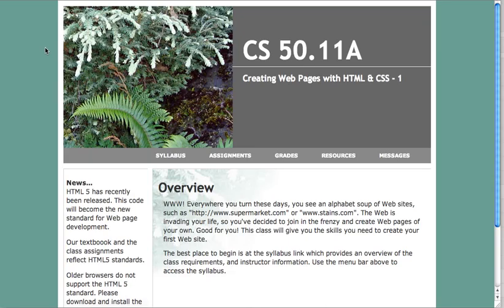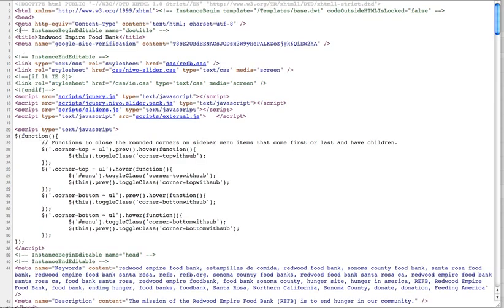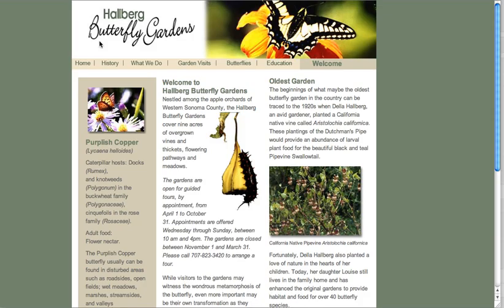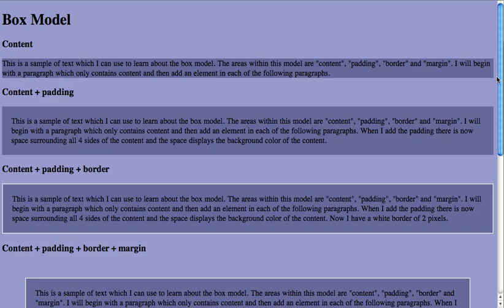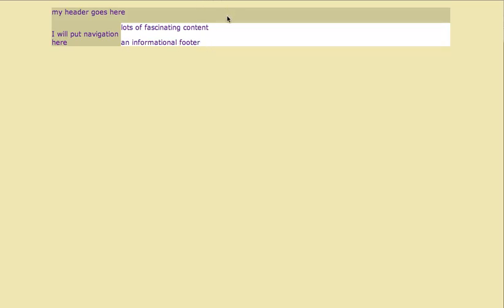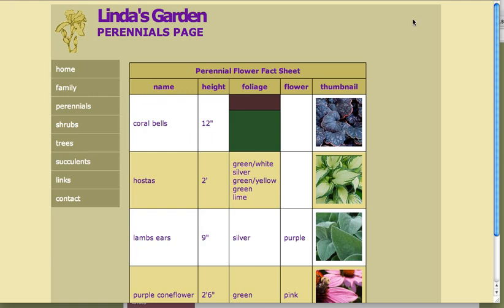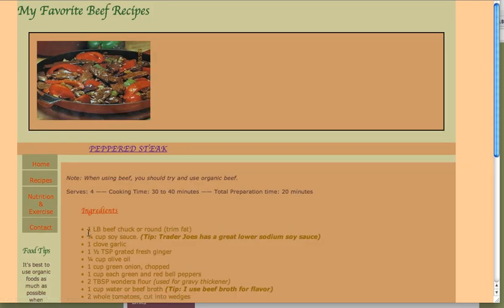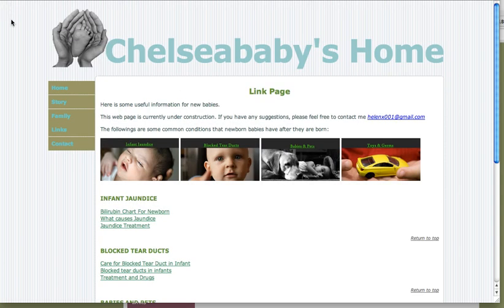html promo 2013